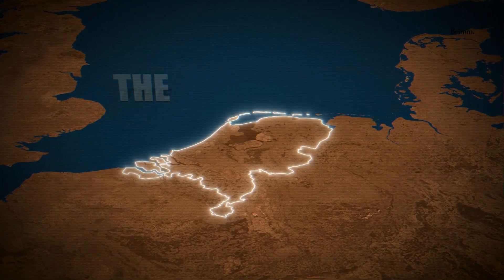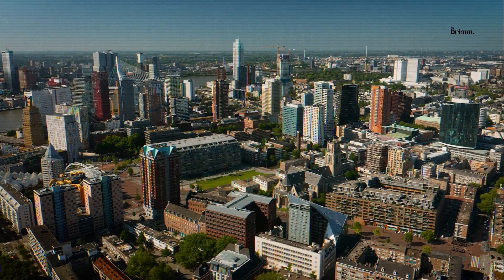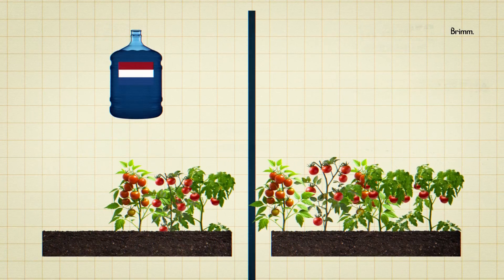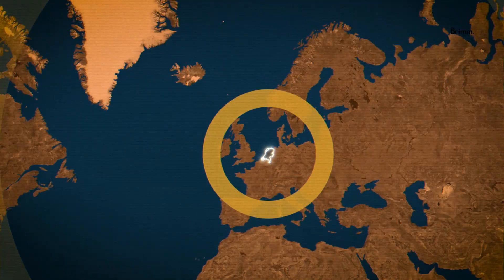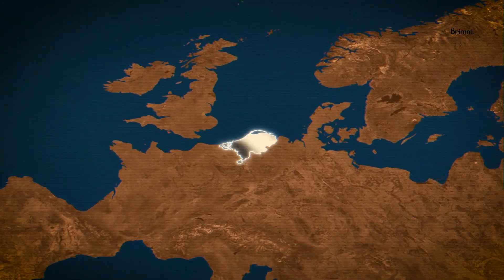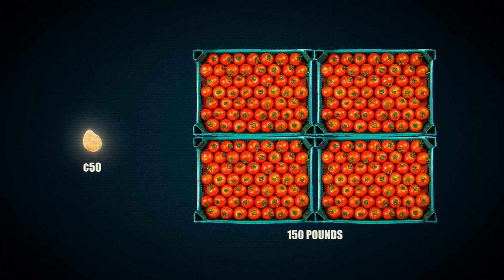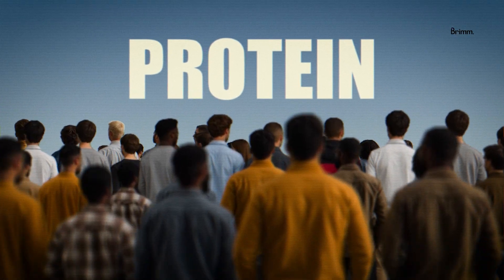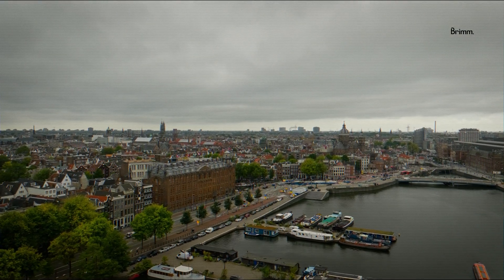How the Dutch Built the Most Efficient Farms on Earth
The Netherlands — a small country making a massive impact. Despite being one of the most densely populated nations on Earth, this tiny European powerhouse has become the second-largest exporter of food in the world.

How did they do it? Through cutting-edge innovation, collaboration, and a national mindset that turns limitations into leadership. From high-tech greenhouses and water-efficient crops to global partnerships and next-gen seed engineering, the Dutch are rewriting the future of farming.

In this episode, we explore how a nation reclaimed from the sea became a model for sustainable agriculture — and what the rest of the world can learn from it.

📈 Topics covered:

The rise of Dutch AgriTech and industrial greenhouses

How innovation and collaboration fuel the Netherlands’ success

The “triple helix” model: Government, business, and academia in action

The global race to feed 10 billion people sustainably

🌱 The Netherlands proves that ingenuity, not size, will define the farms of tomorrow.

Brimm delivers high-grade animated explainers on business, brands, and the marketing stories shaping our world.